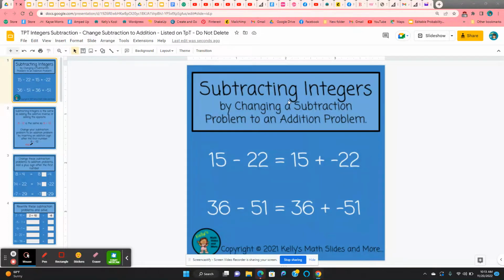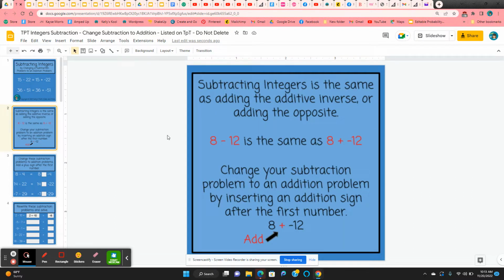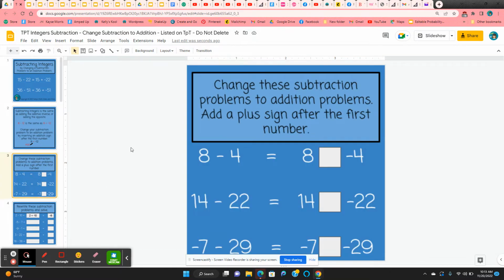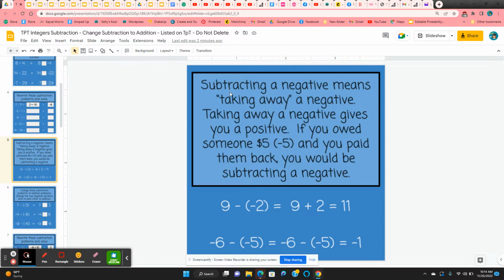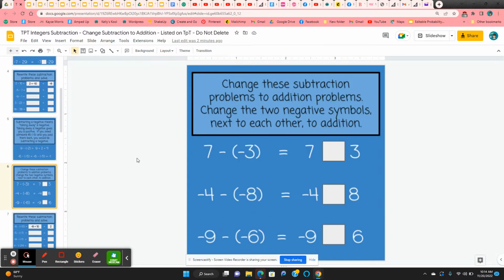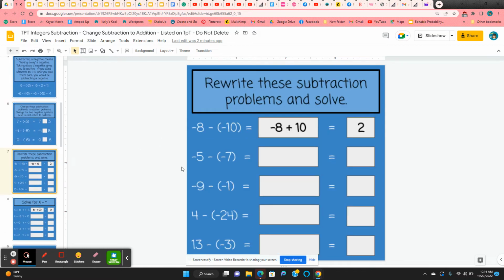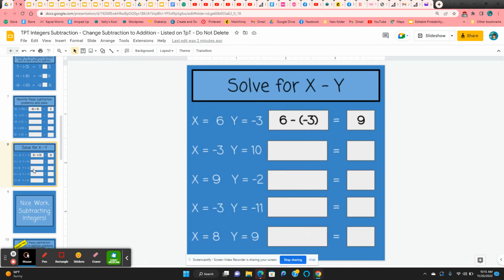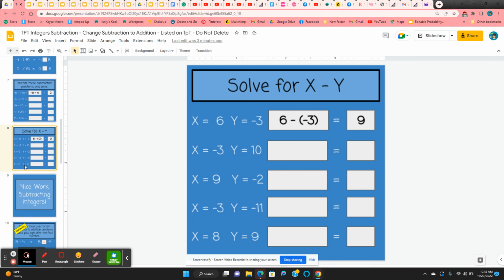Subtracting Integers: Change to an addition probem: Lesson